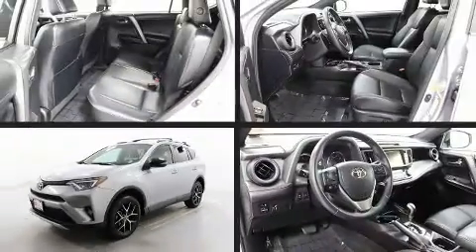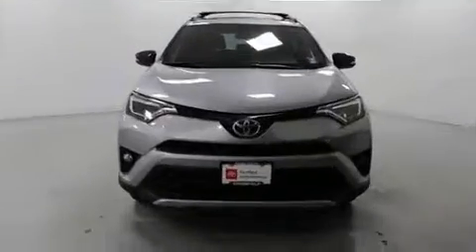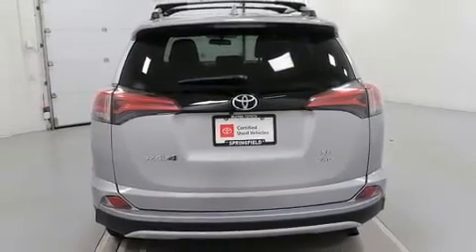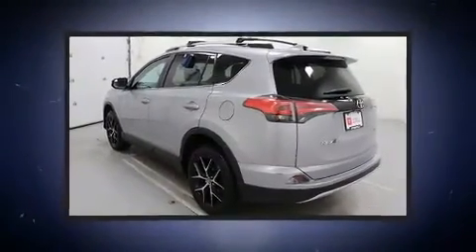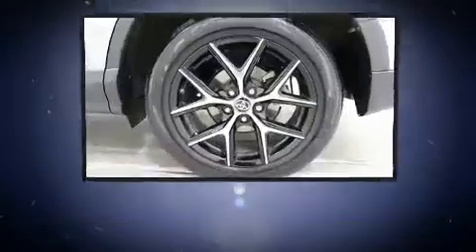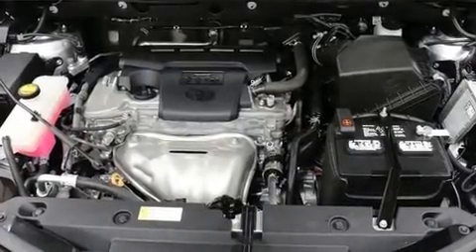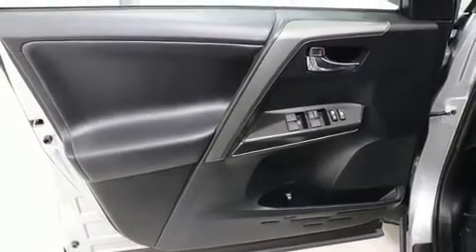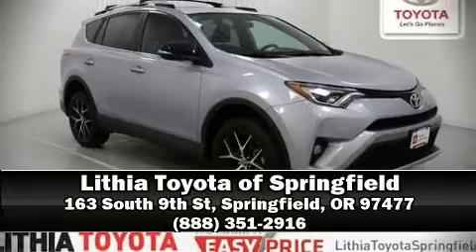2016 Toyota RAV4 SE in Springfield, OR 97477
Step into the 2016 Toyota RAV4. With just over 25,000 miles on the odometer, this 4 door sport utility vehicle prioritizes comfort, safety and convenience. Smooth gearshifts are achieved thanks to the 2.5 liter 4 cylinder engine, and all wheel drive keeps this model firmly attached to the road surface. It includes heated seats, a leather steering wheel, a trip computer, automatic temperature control, front fog lights, a power liftgate, cruise control, and a blind spot monitoring system. For drivers who enjoy the natural environment, a power moon roof allows an infusion of fresh air. Side curtain airbags deploy in extreme circumstances, shielding you and your passengers from collision forces. This vehicle has achieved Certified Pre-Owned status, by passing Toyota's comprehensive certification process. We have a skilled and knowledgeable sales staff with many years of experience satisfying our customers needs. We'd be happy to answer any questions that you may have. We are here to help you.